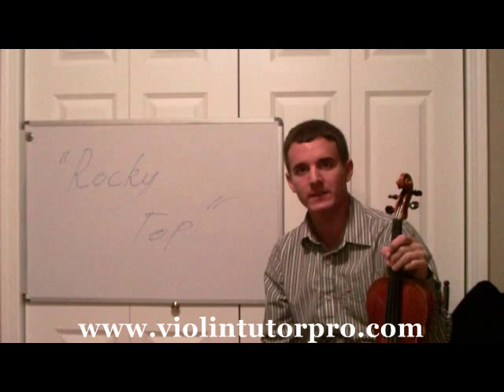Violin Fiddle Music - Rocky Top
Helpful Articles:
Complete Guide to Starting Violin:
goo.gl/mK9WNb

Complete Vibrato Guide:
goo.gl/8XptMs

Rocky top on violin is a very popular fiddle tune played on the violin. This song uses a lot of fun chords and is in much fiddle tablature all over the World. In this video Mike Sanchez demonstrates how Rocky Top for fiddle can be played on the violin with his own unique style.